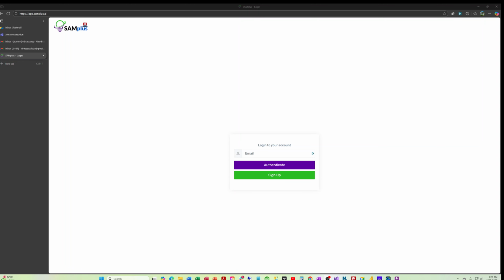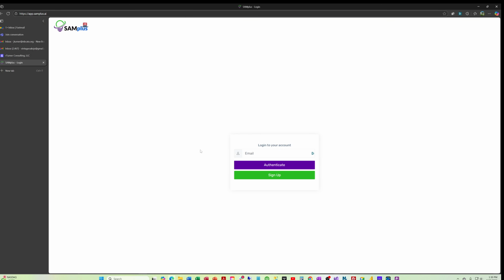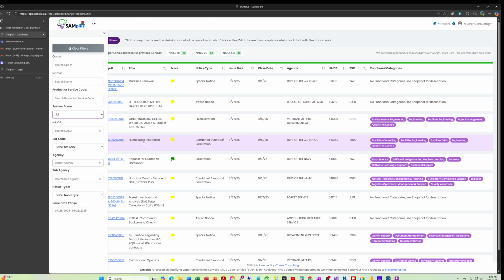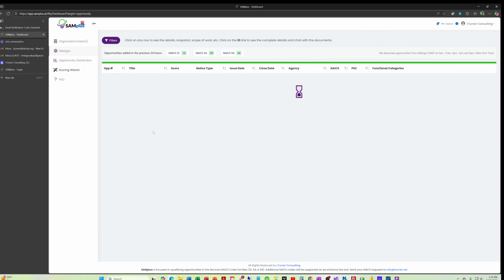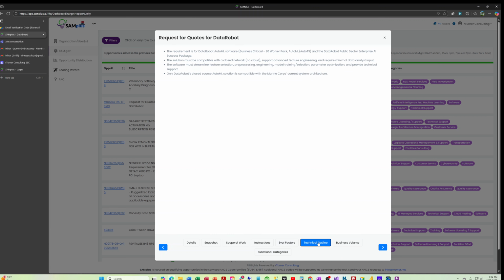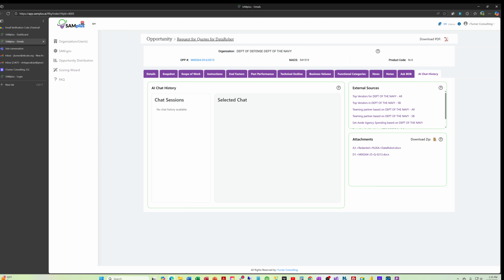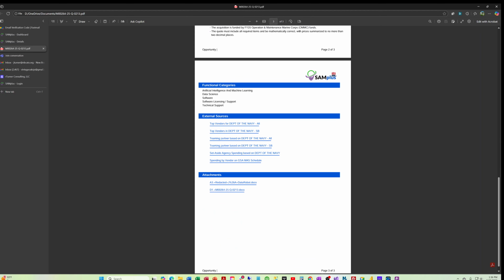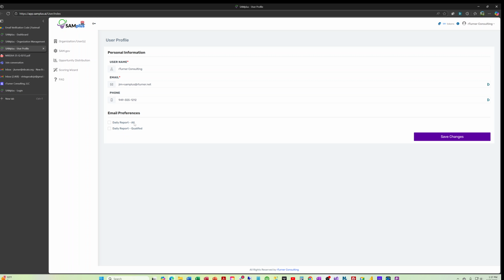SAMplus Demo (initial walkthrough)